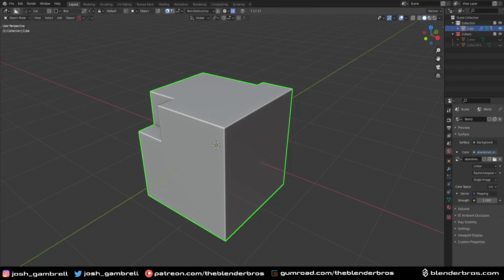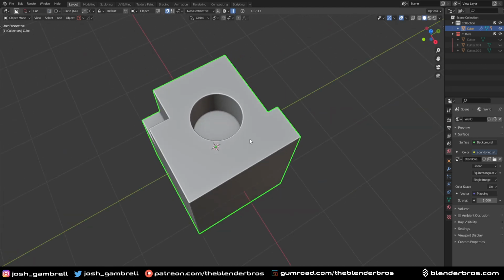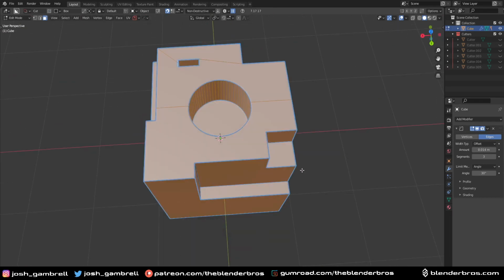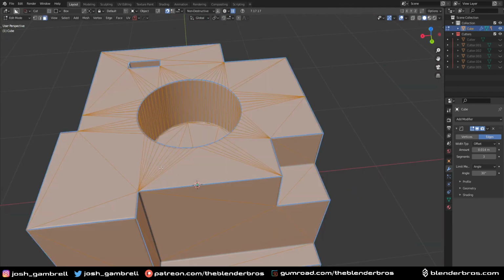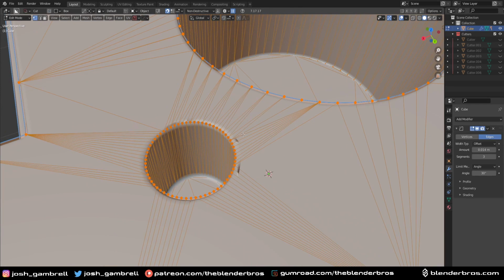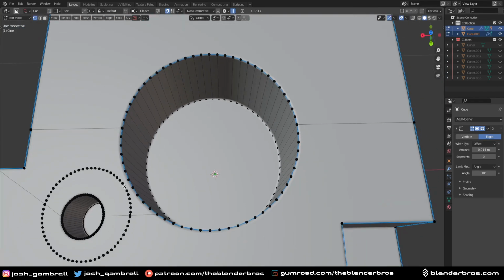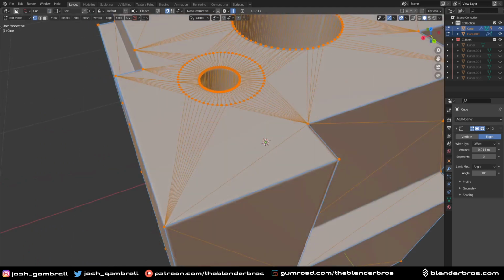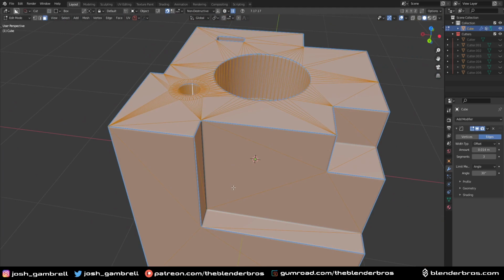How to properly triangulate holes in a high poly mesh